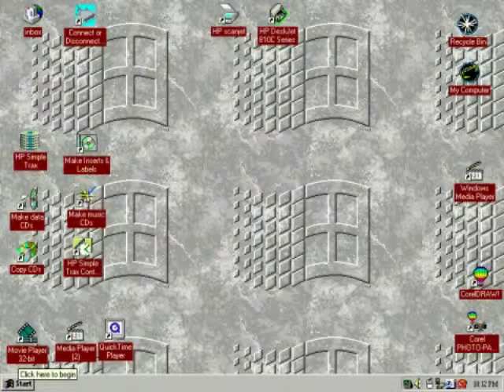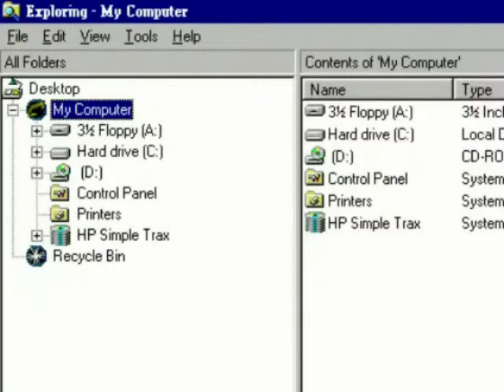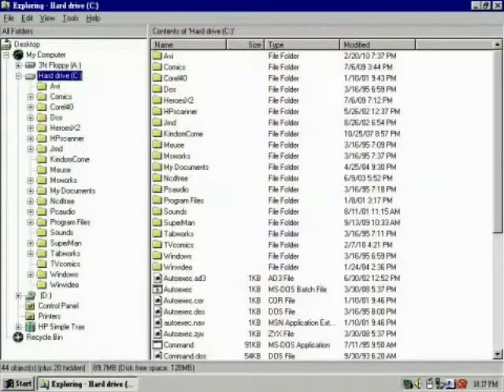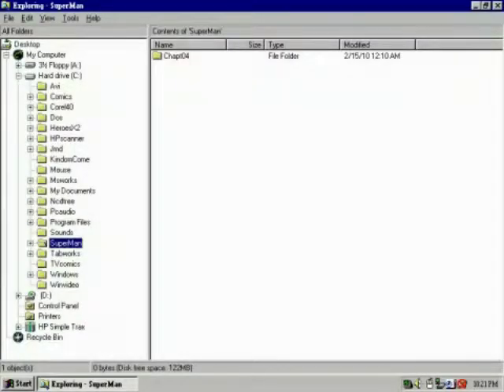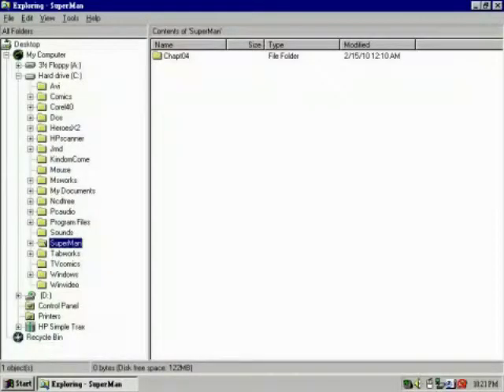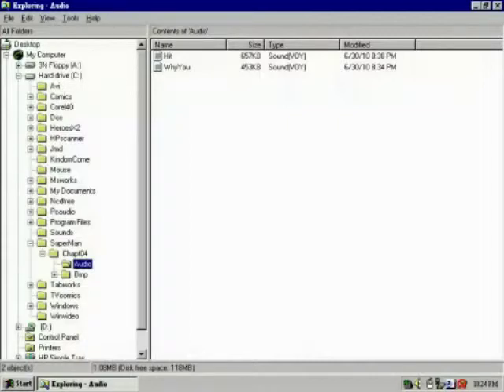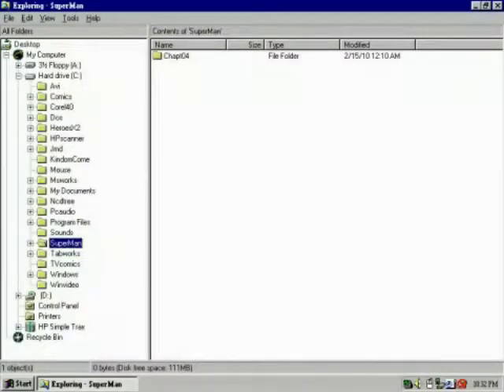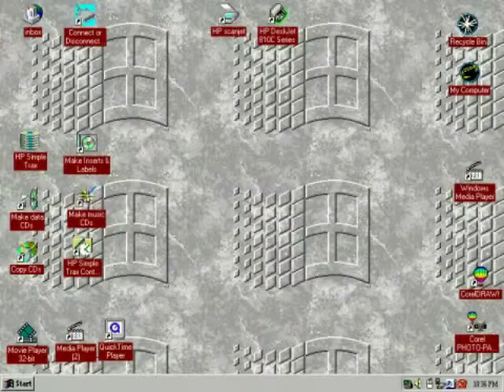Animating Comics 01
'For all of those people who asked how I created those Digital Comics' Chapter One, Lessons 1 & 2 of a new 'How To' video learning series by Artist Johnathan Mark. Designed for people with little or no computer experience and seasoned pros alike. This first chapter will show you how to navigate your computers hard-drive to create a 'Project' file system and also how to scan and save the images from your comic books that will become the Master Cels for your own Animated Comic.